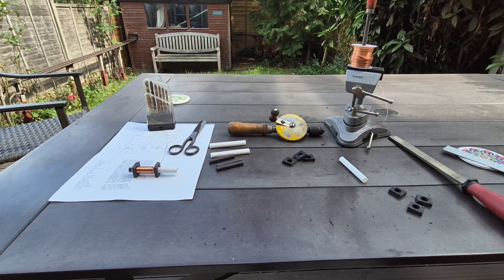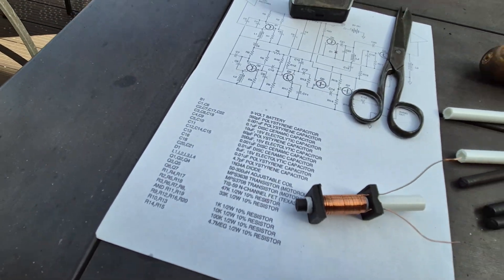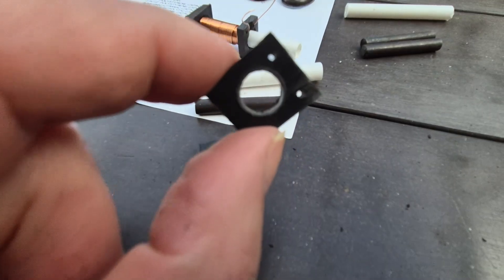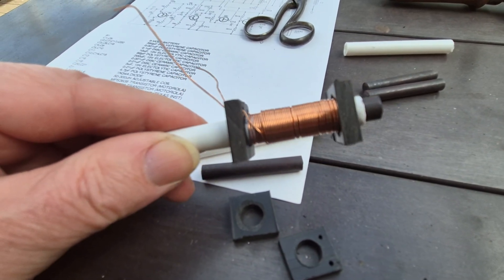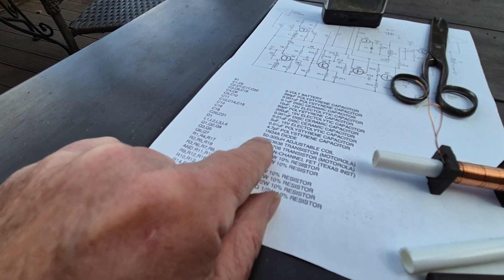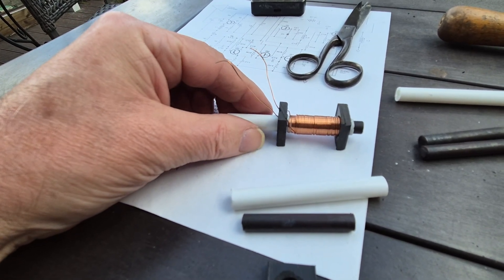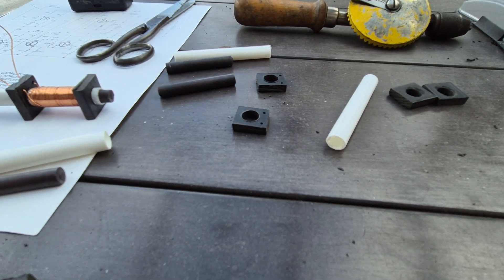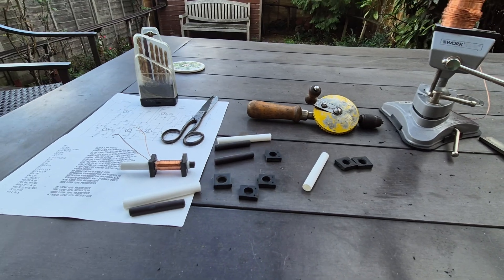Theremin Project 04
How the four variable inductors were made. 50 to 300 micro-Henry adjustable was specified. Mine give 30 to 350, so they cover the range.